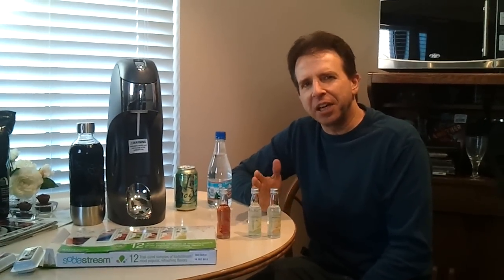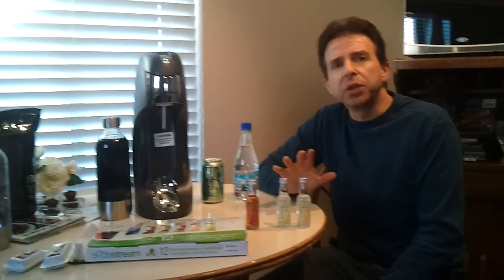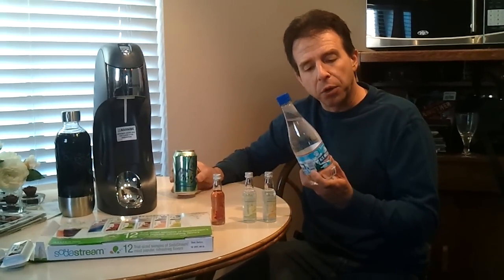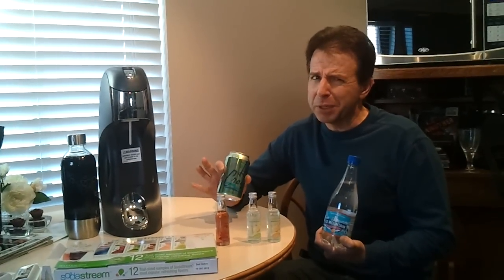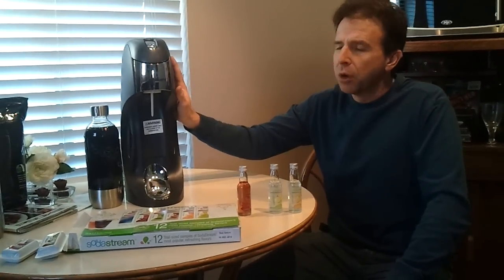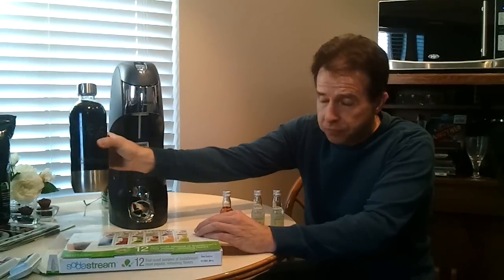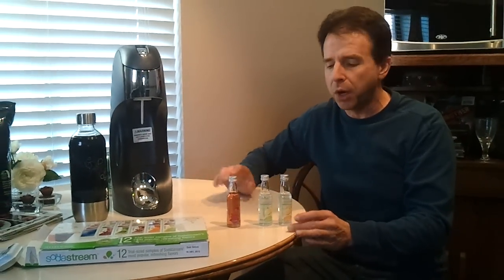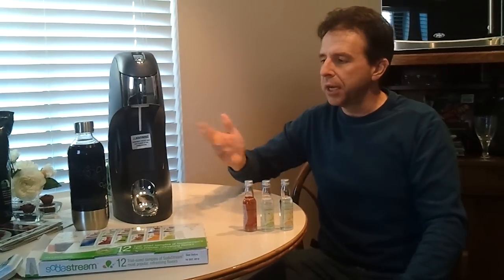My new SodaStream, helping to kick the Diet Coke habbit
I've been hooked on Diet Coke for the last 20 years, drinking about 8 cans a day. I was finally able to kick that nasty habit over a year ago by switching to sparkling water and Shakeology. But I'm very particular about drinking only natural essence flavoring sparkling water. They have no sugar or additional crap. But I'm also burning through a lot of cans and bottles and was happy to find a solution to make my own sparkling water.